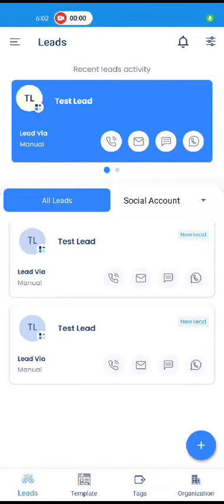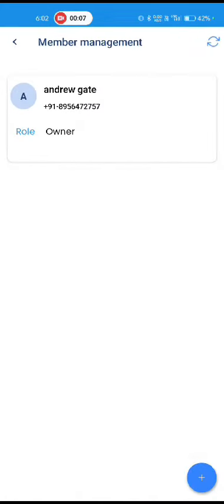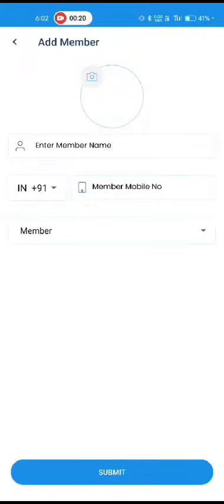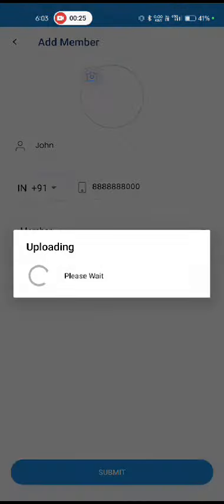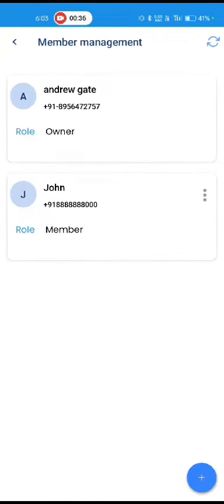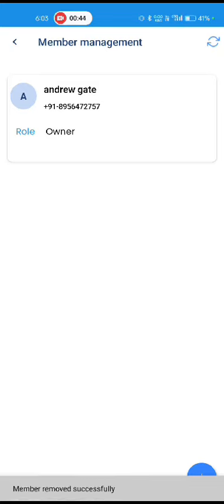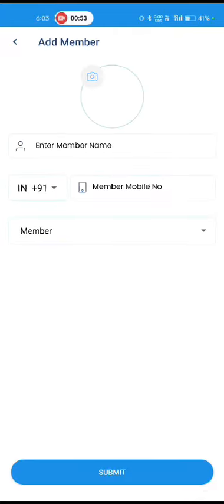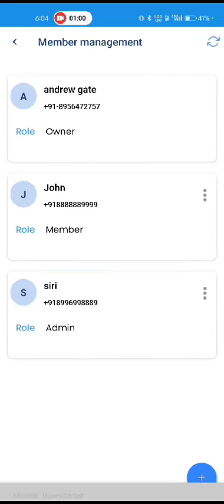CueLab CRM: How to add member in your organization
In this quick tutorial, we'll walk you through the simple steps to add members in the CueLab CRM app, streamlining your customer management process like never before.

First things first, log in to your CueLab CRM dashboard. Once you're in, navigate to the "Member Management" tab. Here, you'll find all the tools you need to manage your team and clientele effectively.

Next, click on the "Plus Icon". A form will appear prompting you to enter the details of the new member you want to add. Fill in the required fields such as name, Contact, and any other pertinent information.

Once you've entered all the necessary details, double-check for accuracy, and then hit the "Add Member" button. Voila! You've successfully added a new member to your CueLab CRM account.

Whether you're a small business owner, a sales manager, or a seasoned entrepreneur, mastering the art of member management is crucial for driving growth and success. And with CueLab CRM, you have the ultimate tool at your fingertips.

So what are you waiting for? Start adding members to your CueLab CRM app today and unlock a world of possibilities for your business.